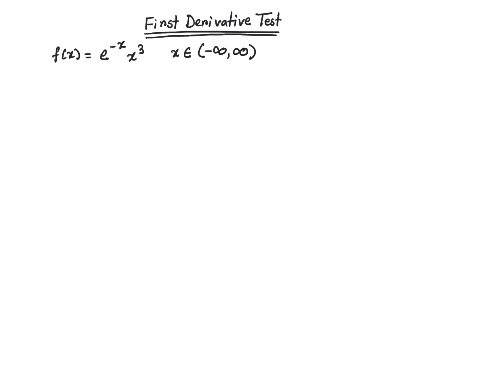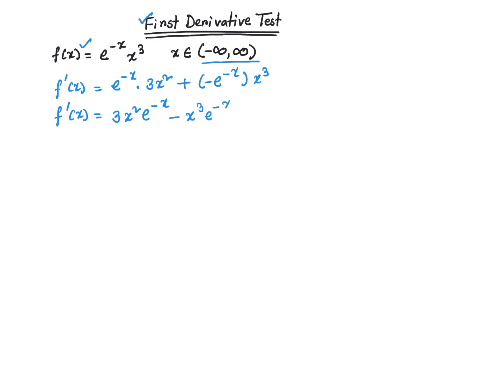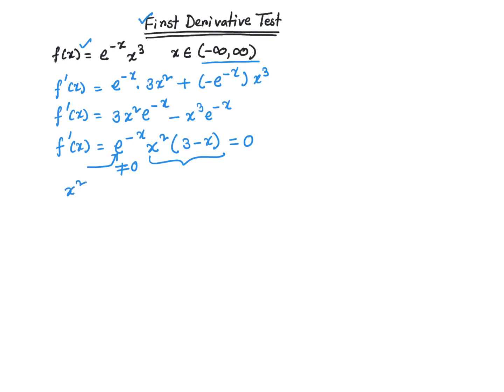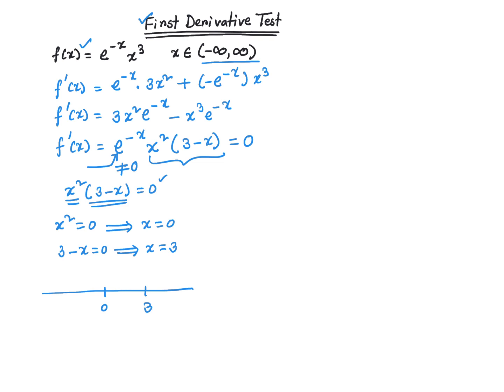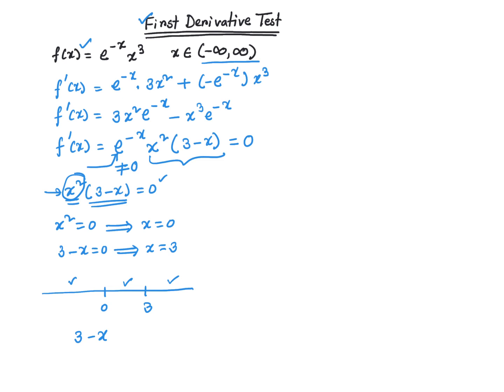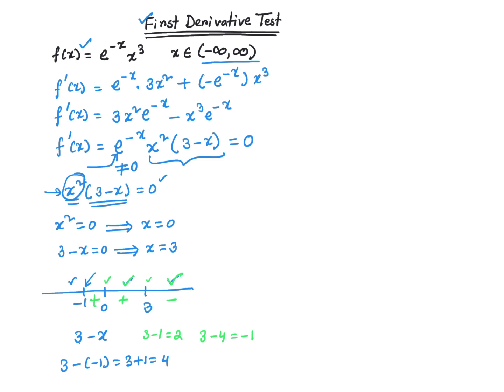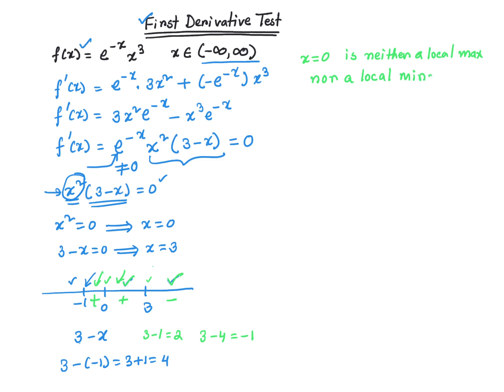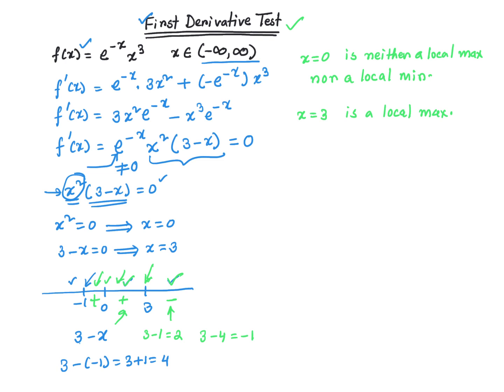First derivative test example 3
First derivative test for function that is the product of an exponential function and a polynomial.